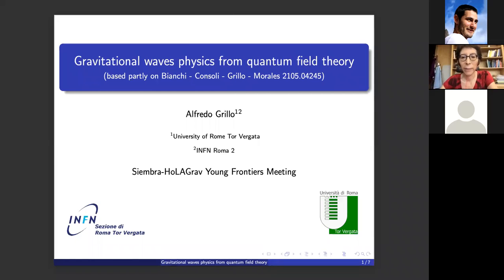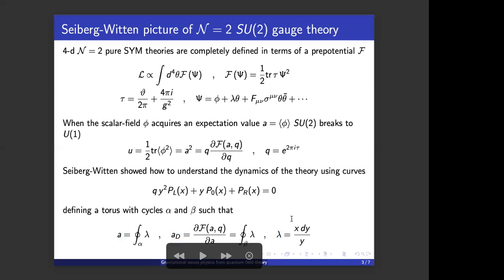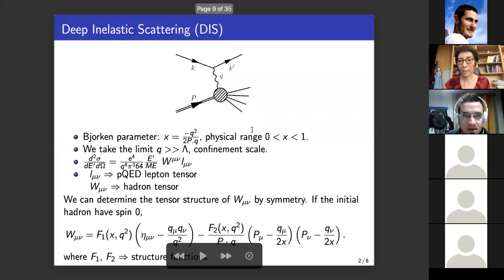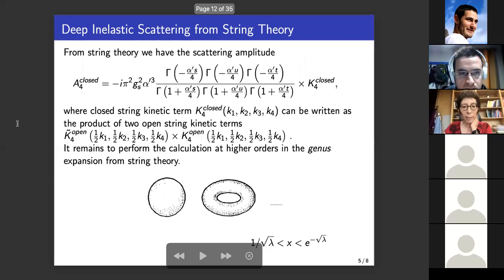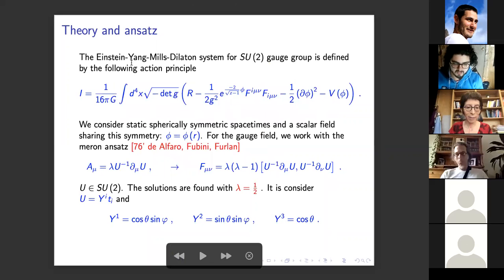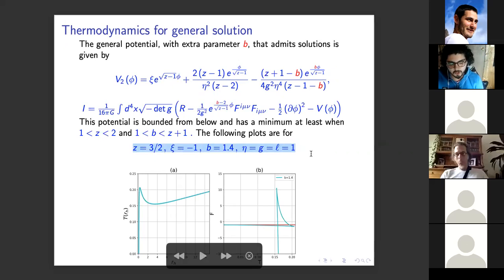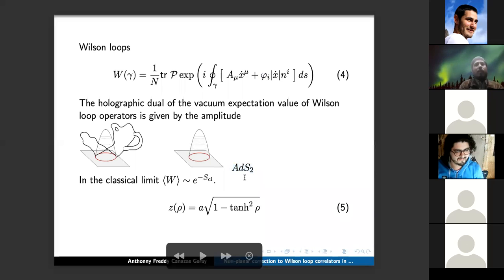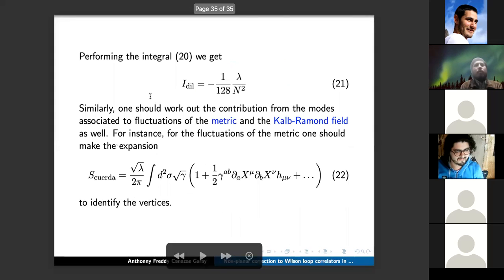Gong Show I - Grillo, Parlanti, Oyarzo, Canazas - Sept 6 2021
Alfredo Grillo

Gravitational waves physics from quantum field theory

Recently a striking connection between the quantum Seiberg-Witten curves of $\mathcal{N} = 2$ SYM theories with Omega-background and the differential equations governing the linear perturbations of both black holes and horizonless geometries has been found. In tandem with the AGT correspondence, relating SYM theories to CFTs, this development provides a new approach to the computation of fundamental observable quantities of binary mergers, such as the spectrum of quasi-normal modes (QNMs) and the tidal Love numbers. Even though both the field theory and gravity sides admit a clear construction in terms of branes in some cases, the full scope of this gauge/gravity duality is yet to be understood. After introducing the framework for theories with $SU(2)$ gauge group we will show results on the computation of QNMs using the Nekrasov-Shatashvili construction of the SYM prepotential for Kerr-Newman BHs.

Martín Parlanti

Deep Inelastic Scattering of Glueballs and Baryons from String Theory

Deep Inelastic Scattering of charged leptons from glueballs is considered using the AdS/CFT duality. We study glueballs in the SU(Nc)  N=4 supersymmetric Yang- Mills  theory considering both large Nc and 1/Nc^2 corrections. We calculated hadronic tensor and derived structure functions.

Marcelo Oyarzo

New topological Lifshitz black holes in Einstein-Yang-Mills-Dilaton with rich thermodynamics properties. We construct new black holes which may asymptote to a topological Lifshitz spacetime in the Einstein-Yang-Mills-Dilaton theory for SU(2), and we provide as well a new interpretation of known solutions in this system. The black holes belong to three different families classified by the self-interacting potential of the scalar. The non-abelian sector is considered as the meron ansatz, which in spite of being non-spherically symmetric, leads to a spherically symmetric stress-tensor ensuring that we are in a non-abelian sector of the theory. One set of solutions has a cosmological horizon, where we find black holes with one and two horizons; we build its Penrose diagram as well. Also in this set, there is a solution whose horizons radii are given by W-Lambert functions. Particular properties of this special function allow us to prove that the first law of thermodynamics holds for both the black hole horizon and the cosmological horizon. The second set of solutions has a boundary at spatial infinity similar to AlAdS solutions. For this set, we find black holes with one, two and three black hole horizons, the latter may depict a black hole inside a black hole. In particular, the solutions with two horizons present three types of black holes, instead of two as in the Schwarzschild-AdS solution. We study the thermodynamics and phase transitions for both sets of solutions and we compute the energy content using the covariant phase space. Some comments regarding the embedding of these solutions in N=4 gauged SU(2)xSU(2) supergravity in four dimensions are also given.

Anthonny Freddy Canazas Garay

Non-planar correction to Wilson loop correlators in N=4 SYM

After reviewing some relevant facts about holography and Wilson loops (WL's), we discuss the issue of handle corrections (at strong coupling) to the leading result. We consider two coincident circular WL's, but with opposite orientations in space time and internal space. It is enough to consider (to this order) the coupling of the string worldsheet to the metric, dilaton and Kalb-Ramond field. The necessary techniques for the calculation are described.

The 2nd Siembra-HoLAGrav Young Frontiers Meeting seeks to bring young researchers to the frontier of the current understanding of Holography and related topics. Hence, generating a collaborative environment for young researchers, postdocs and PhDs to discuss recent development, engage in discussions and generate new collaborations. We strongly encourage the participation of faculty members, this should be considered a sign of support for the new generation of researchers.